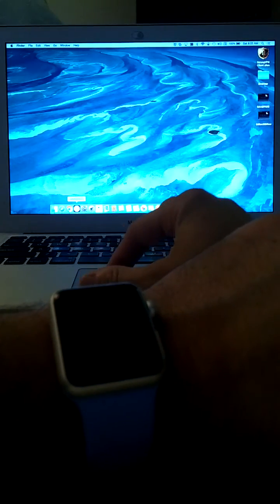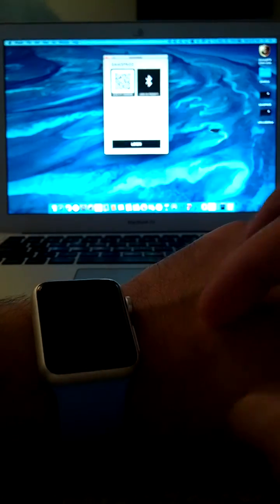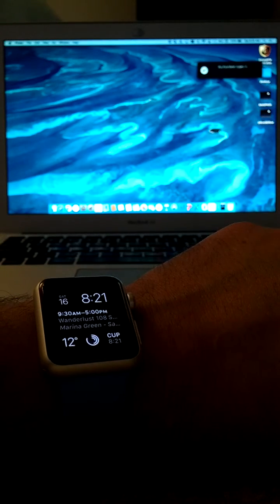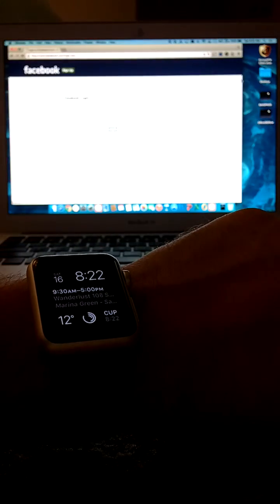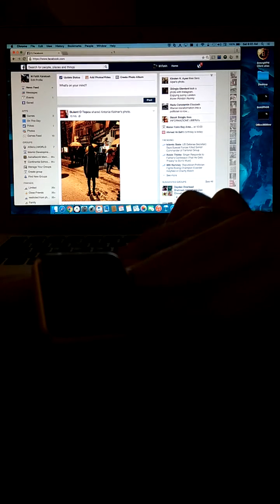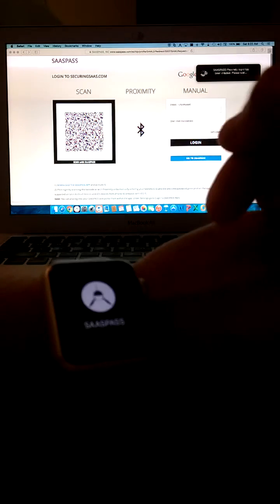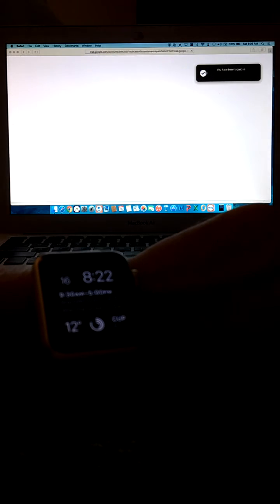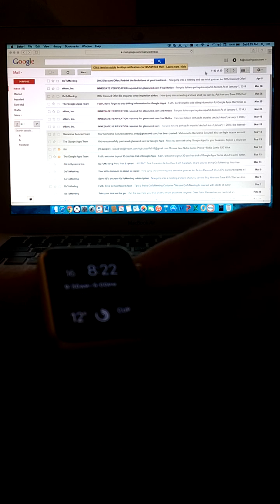SAASPASS Apple Watch Demo